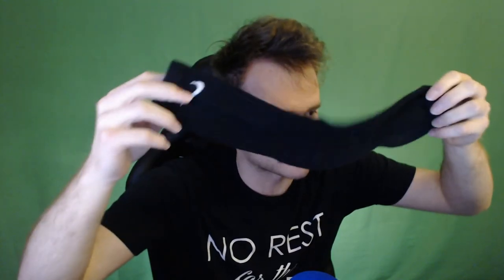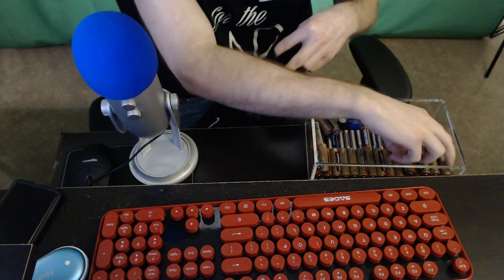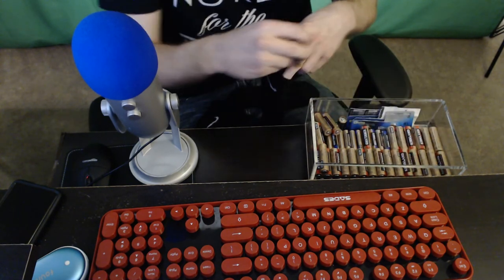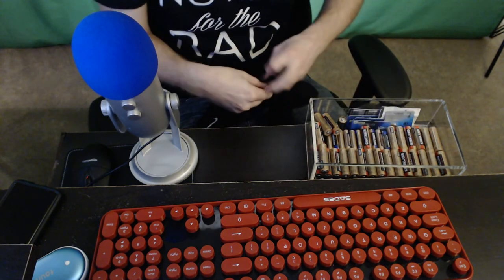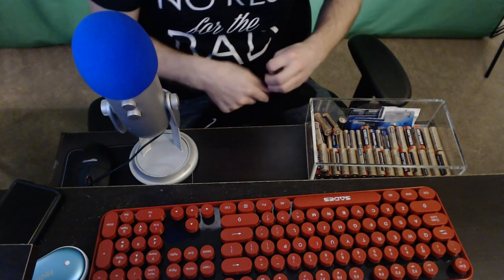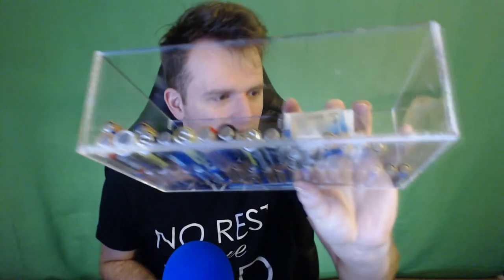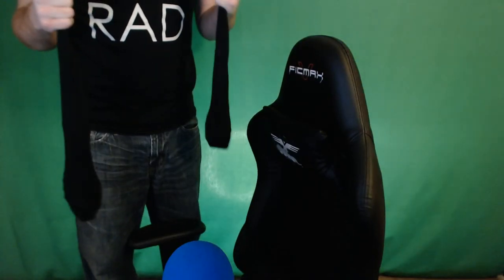I put 100 batteries in a pair of socks (Battery Day)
I grabbed an old pair of socks and made a makeshift weapon out of them. It was actually pretty fun but you will lose your socks at the end.

Custom Outro Rap made by: Jake Hill